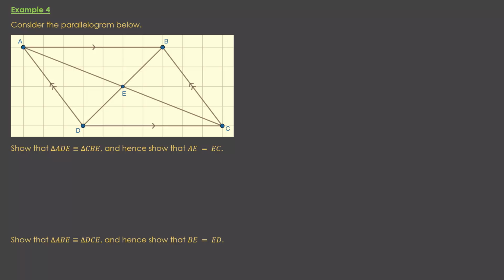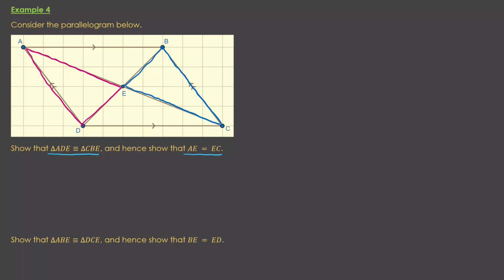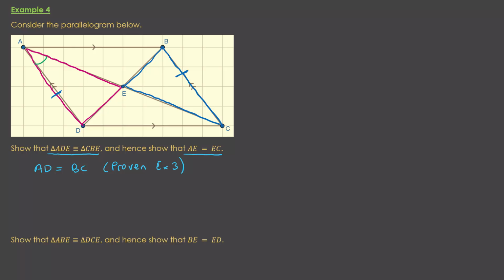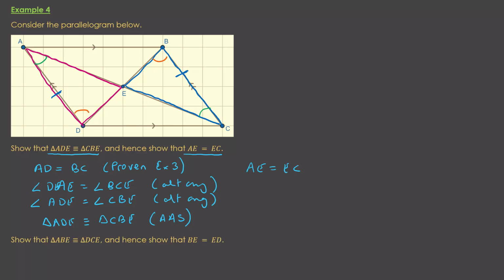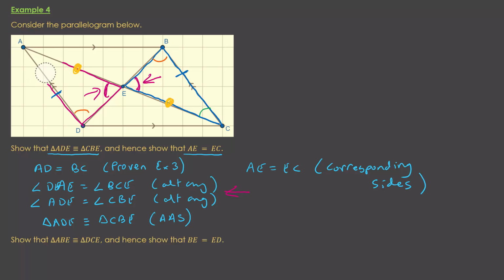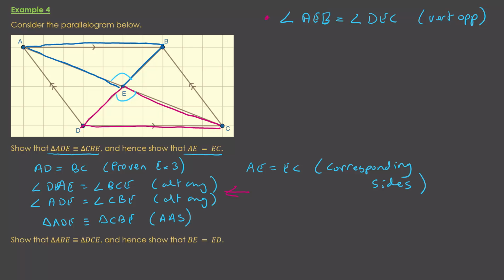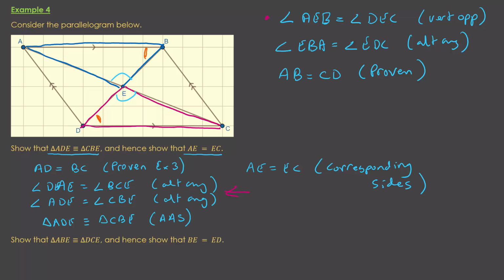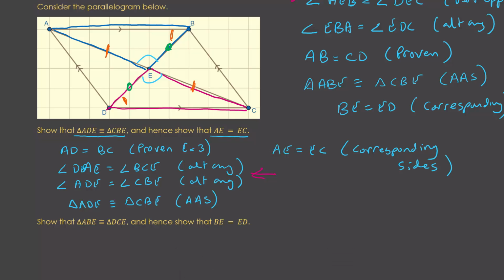Y8 Quadrilaterals Congruent Triangles and Quadrilateral Properties Example 4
Proving the diagonals of a quadrilateral bisect each other.